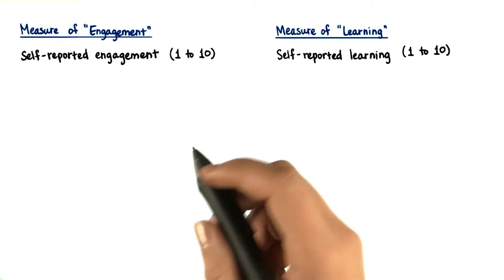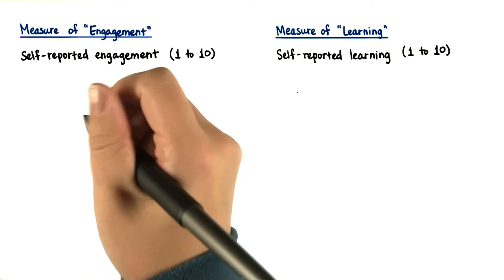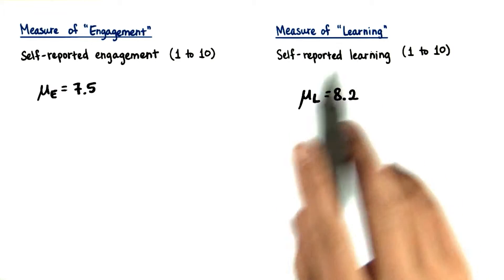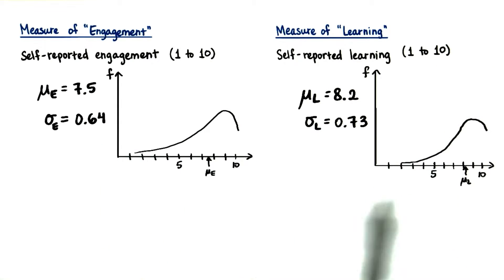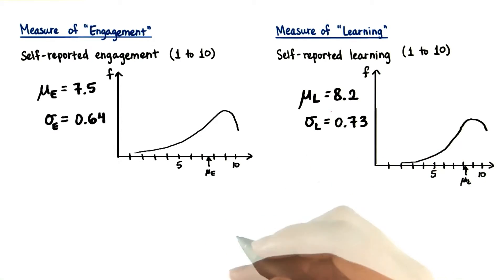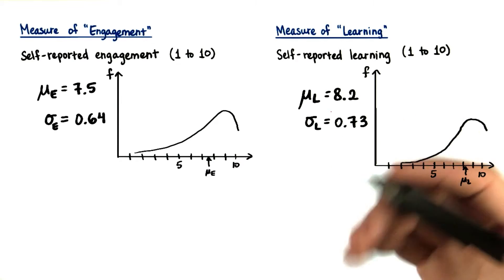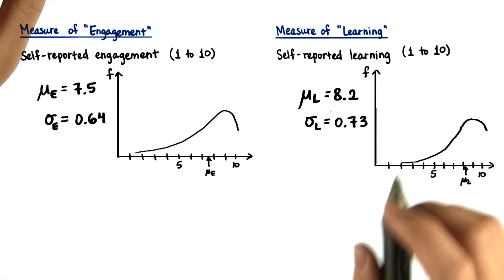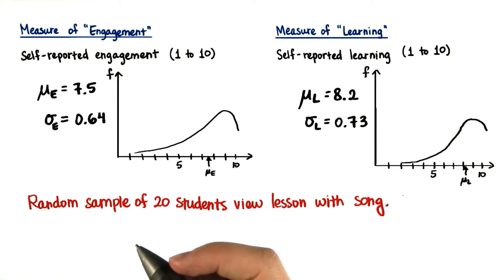Results from Sample - Intro to Inferential Statistics